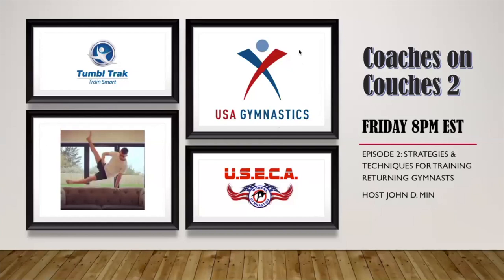Coaches On Couches: Episode 2 Strategies & Techniques For Training Returning Gymnasts USECA John Min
Hosted by John Min, USECA Video Chairman, panelists Mary Wright, Olivia Estes, Steve Arkell, and Craig Zappa join him for an hour discussion on how to prepare gymnasts for returning to training in gymnastics. Episode 2 of an ongoing weekly series. MagmaGym.com